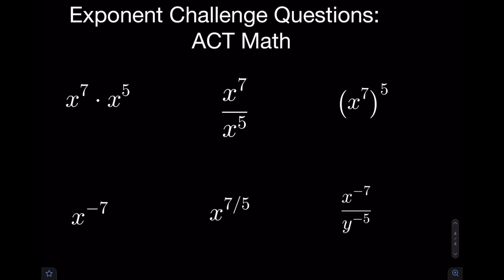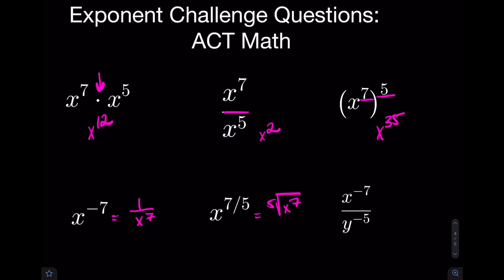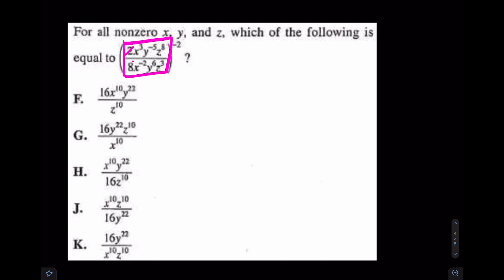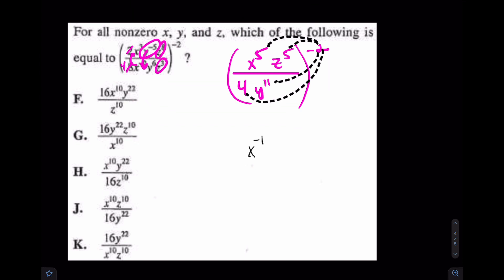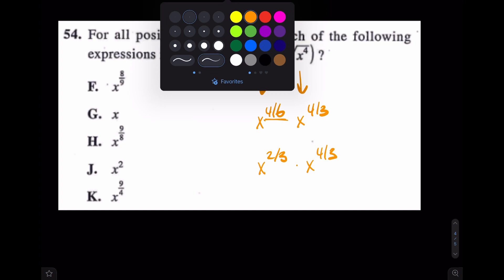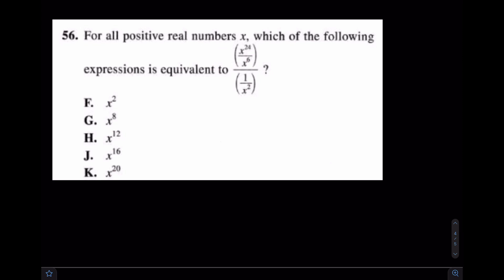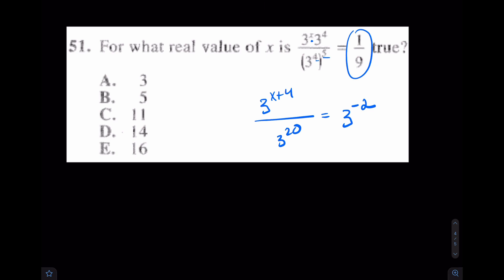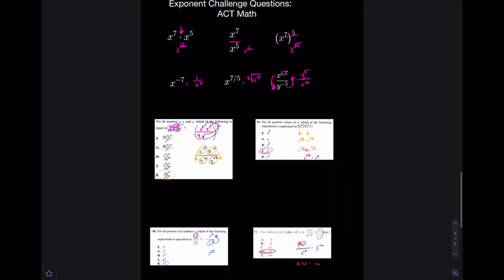HARDEST Exponent Questions: ACT Math SAT ACT MATH